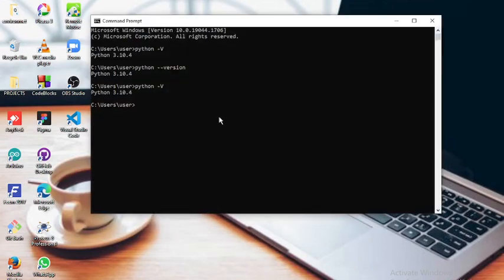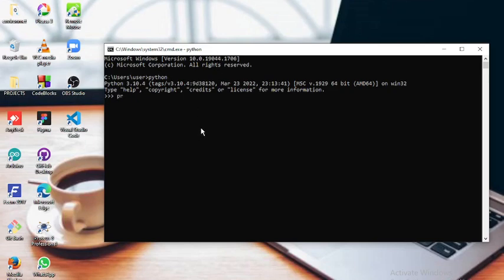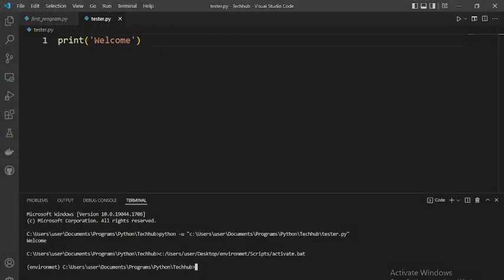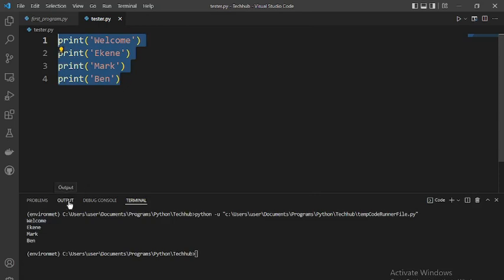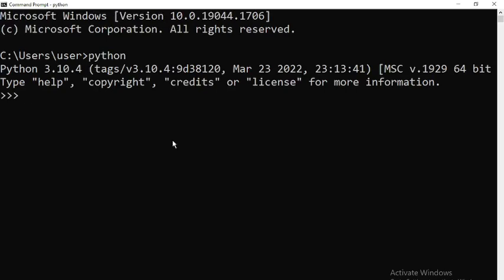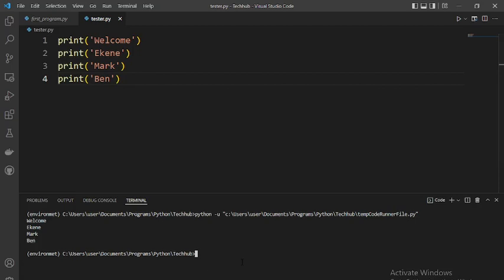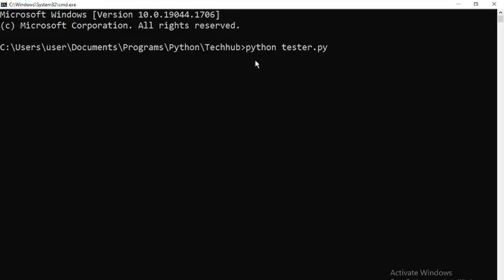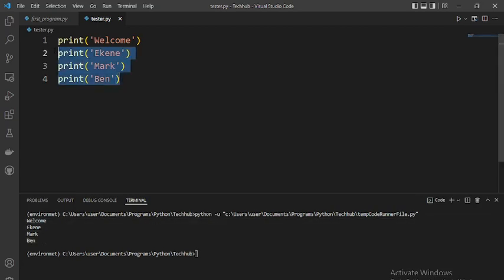Understanding the modes of Python programs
Skillup 3.0